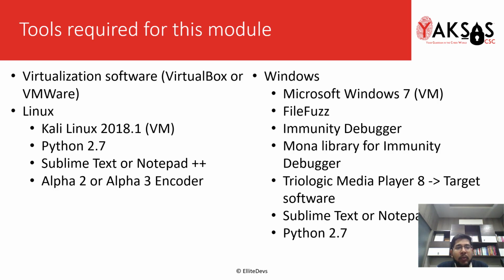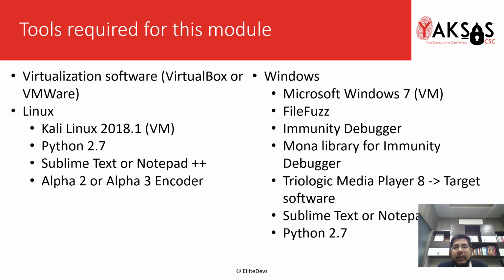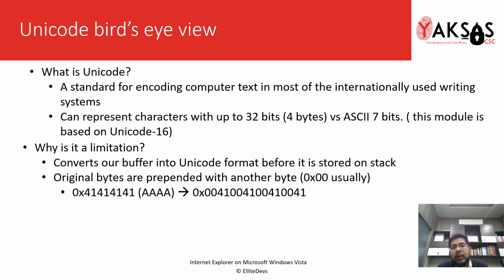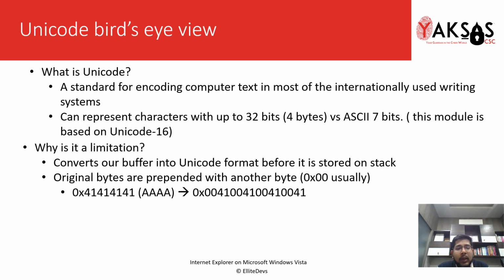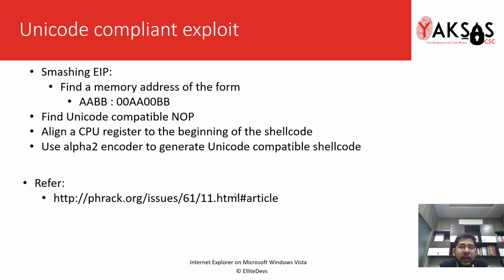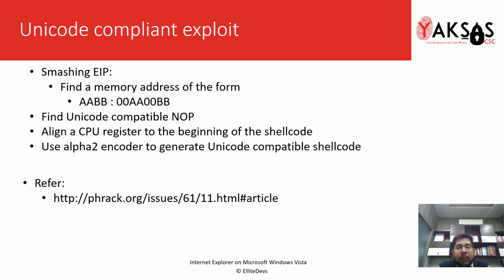Develop Unicode compatible exploits for Windows | Hands-on Fuzzing and Exploit Development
This is a preview of module 5 of Hands-on Fuzzing and Exploit Development course series. In this module, we'll be learning on how to write Unicode compliant exploits to obtain remote code execution.